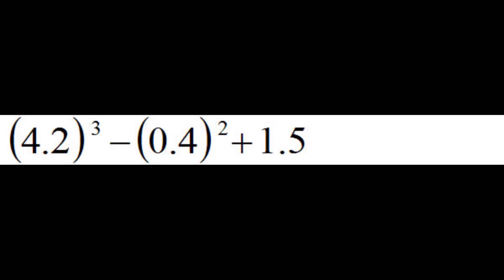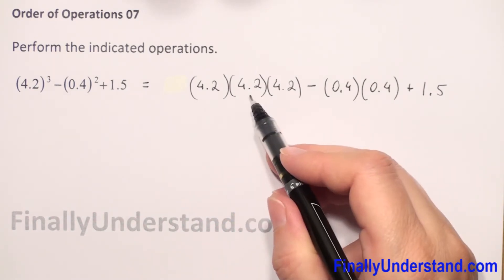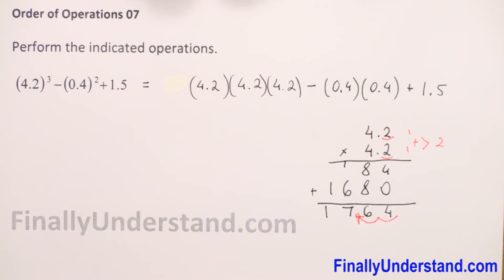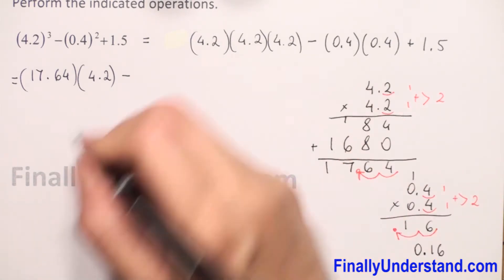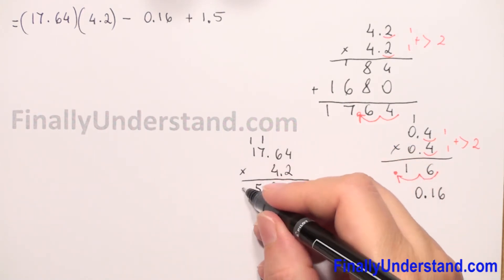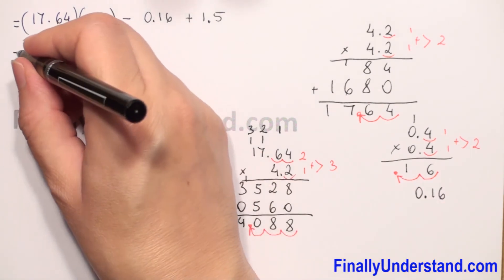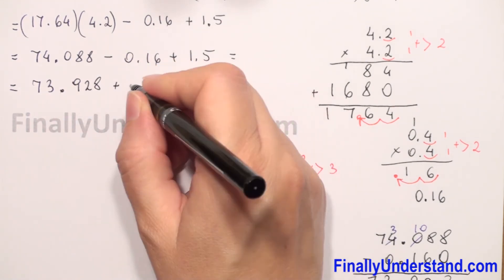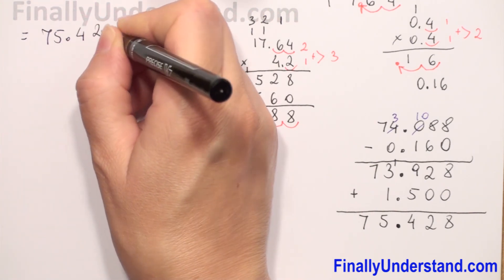Order of Operations 07